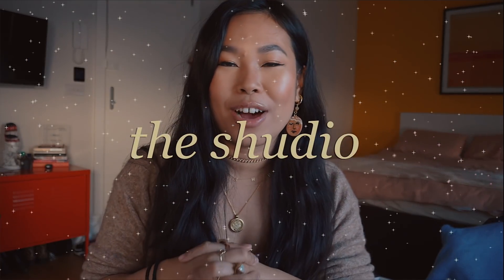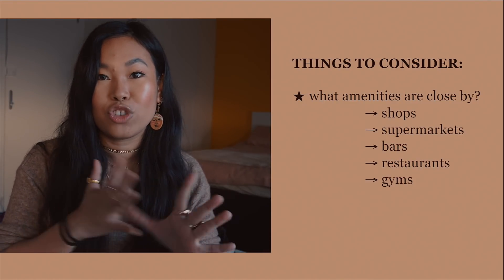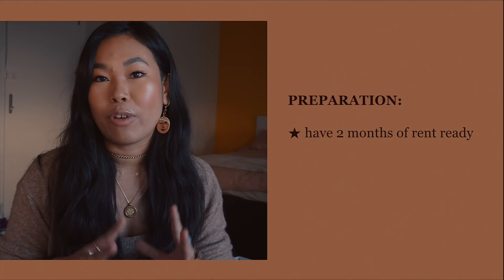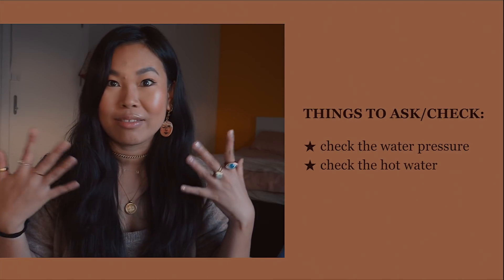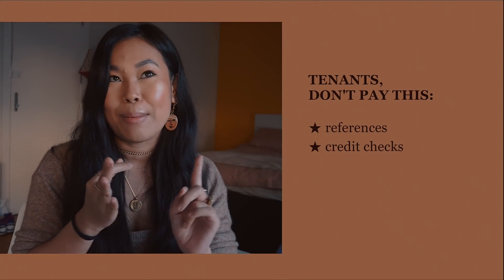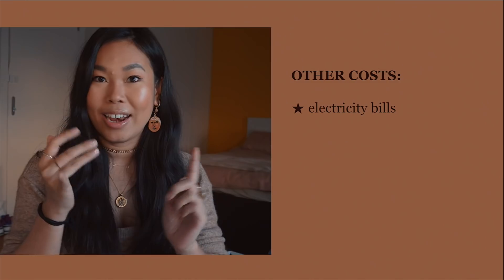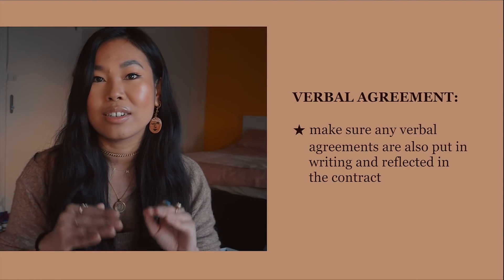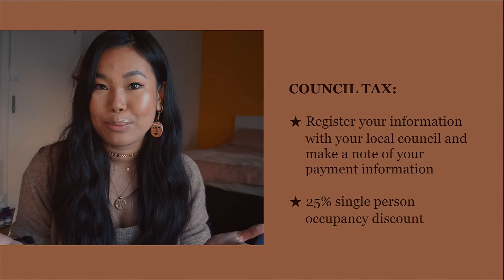15 Things To Know Before Moving To London | Renting Tips + Advice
Looking to move to London? Here are the essential things to know before renting in the city. I recently moved to Central London to live alone for the first time and thought I'd share a guide of renting tips and advice for those flat hunting!

00:00 Moving to Central London to live alone
00:42 Which areas to live in London (Central, North, East, South, West)
02:02 How to find a flat/apartment/room to rent in London
02:43 How to calculate monthly rent in London
03:11 What to prepare (deposit, references, self-employed + freelance )
04:13 How to arrange a flat viewing in London
04:43 What questions to ask when renting in London
05:40 How much should the holding deposit be? What is it?
06:18 What fees should tenants pay and should NOT pay?
07:06 What is a Security Deposit Scheme? How does it work?
07:41 What is the cost of living in London? What else do I pay?
08:19 Why verbal agreement with an agent or landlord isn't enough
08:52 What should the tenancy agreement contract include?
10:03 What does the inventory check involve?
10:43 How to register for council tax and single person discount!
11:17 WELCOME TO LONDON!